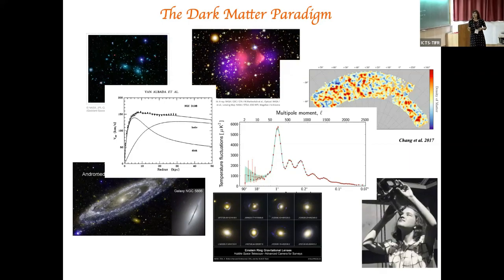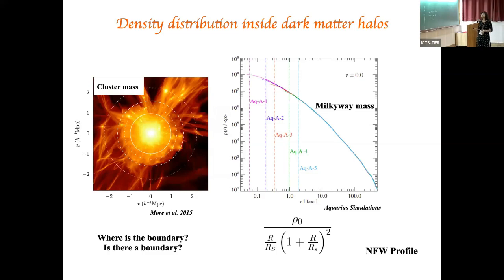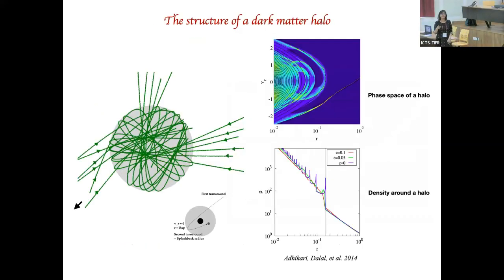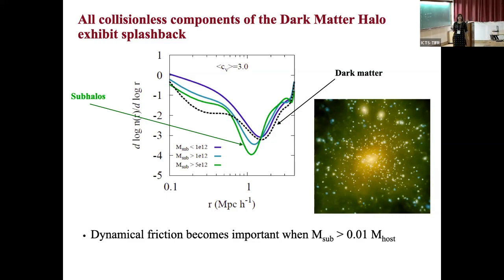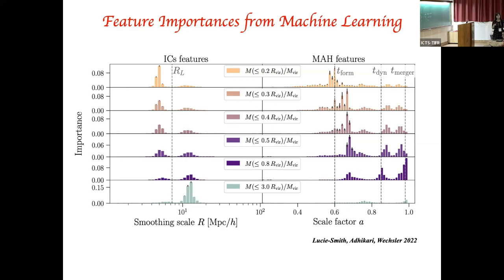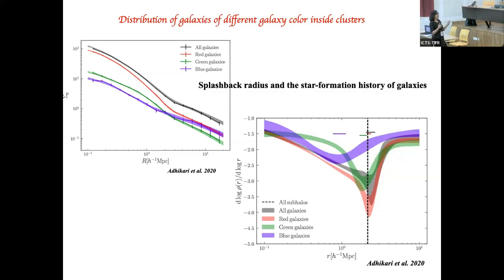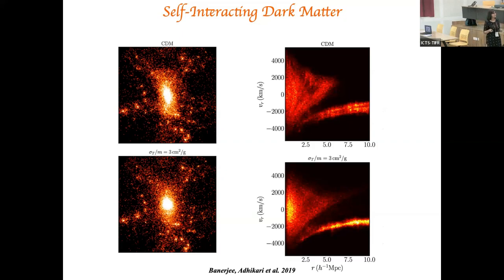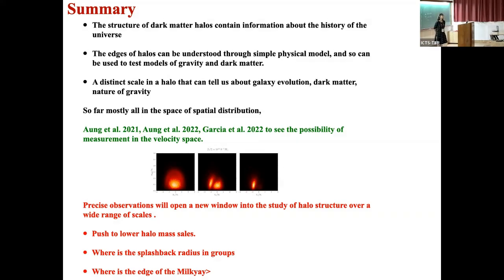From the Edge of a Dark Matter Halo by Susmitha Adhikari